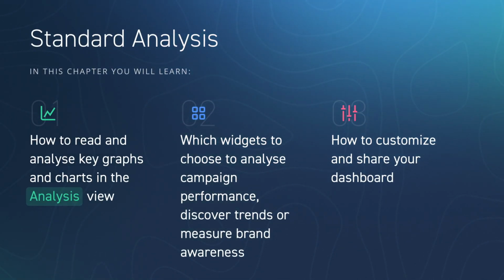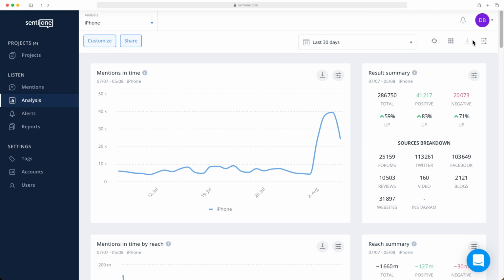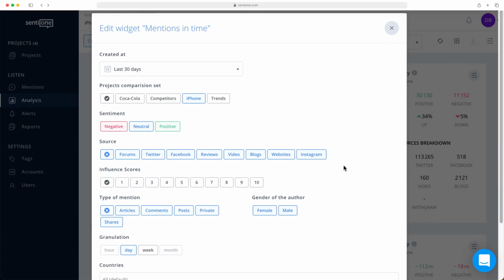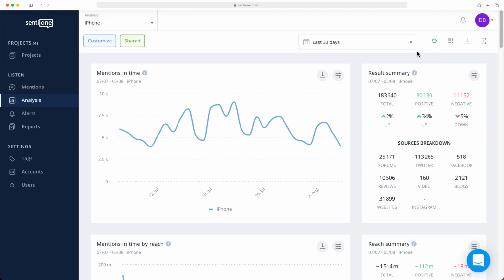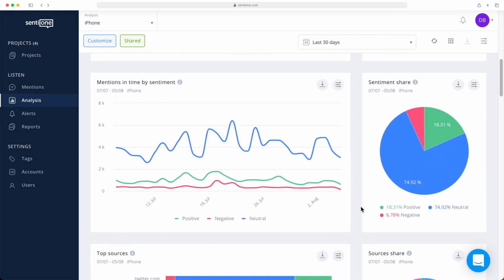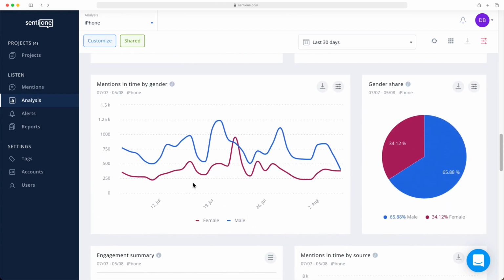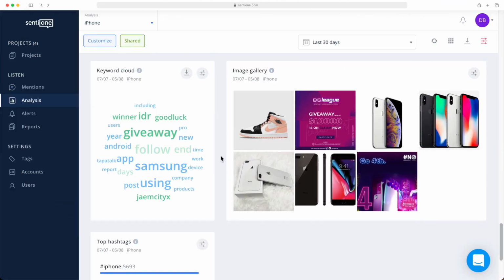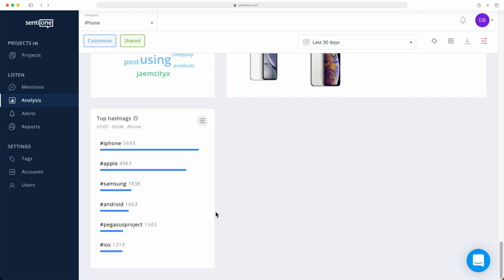Analysis Dashboard - Social Listening - SentiOne User Guide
In this video you will learn: how to read and analyse key graphs and charts in the SentiOne Analysis view, which widgets to choose to analyse campaign performance, discover trends or measure brand awareness, how to customize and share your dashboard.